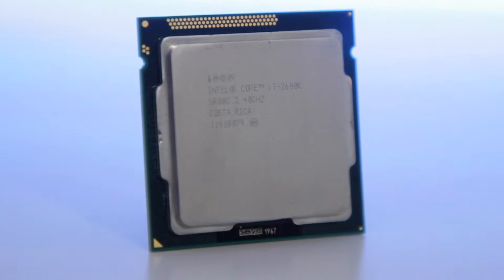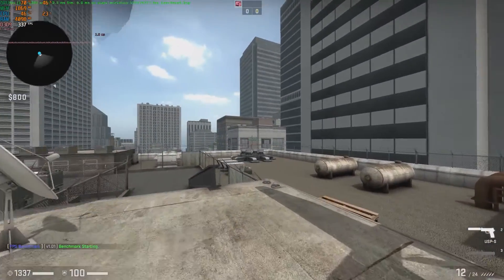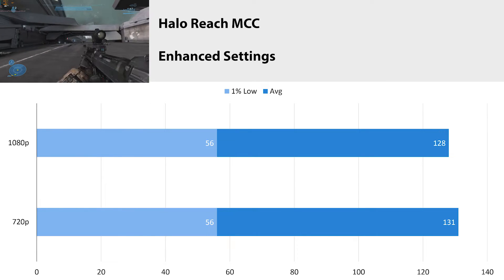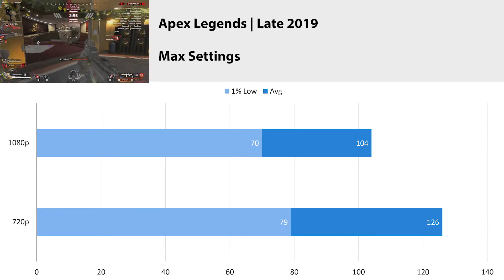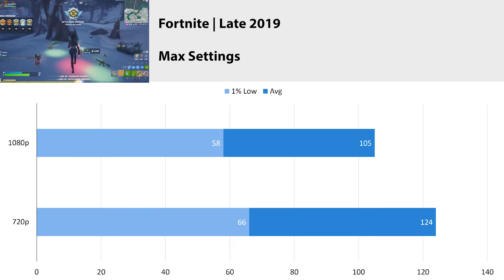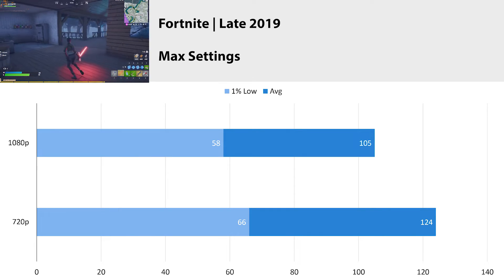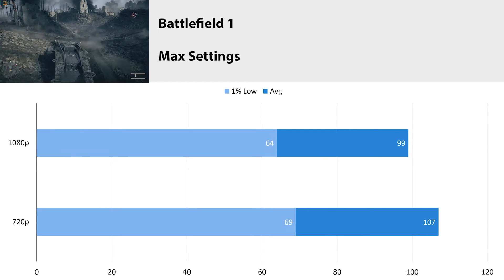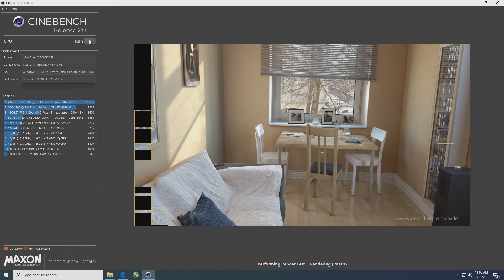Testing the i7-2600k in late 2019/early 2020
How well does the i7-2600k hold up in late 2019/early 2020? You'll find out in this video. If you have more games you'd like tested on the i7-2600k let me know in the comments and I'll make another round up of games or do individual videos per game!

Test bench specs:

i7-2600k
Asus P8Z77-V LK Motherboard
16GB Corsair Vengeance DDR3 2400MHz Memory
Nvidia GTX 980ti 6GB (EVGA)
1000w EVGA Gold power supply
Thermaltake Contac Silent 12 Air cooler